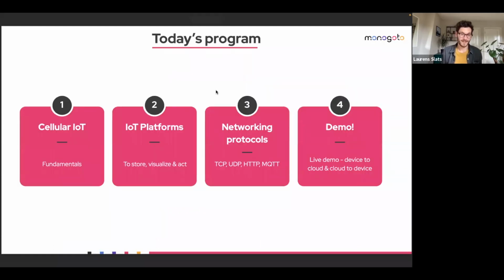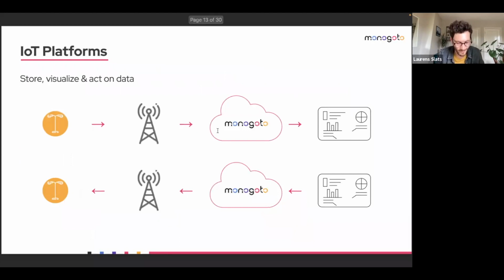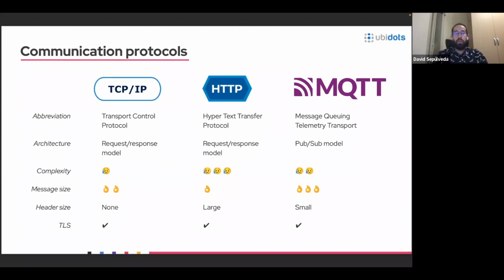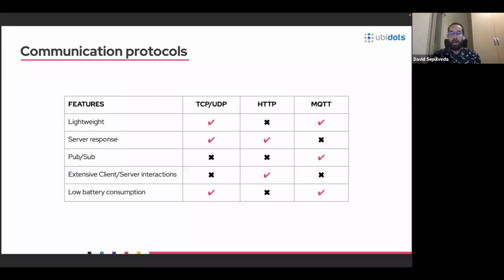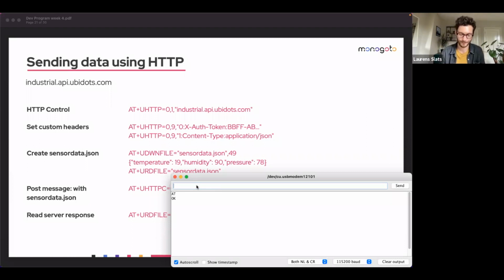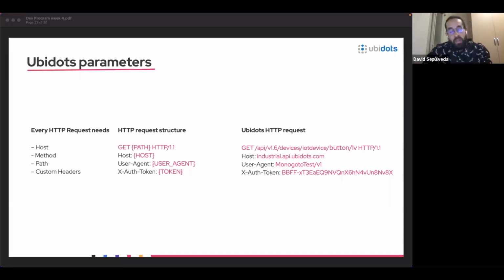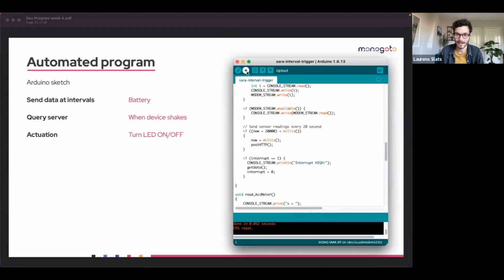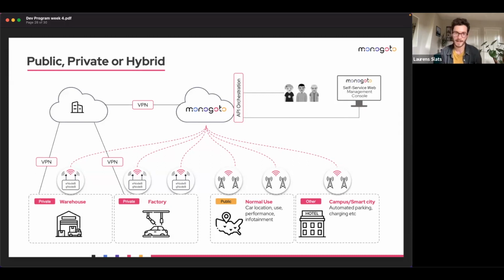Webinar - IoT developer program - Integration & Acting on data with Ubidots